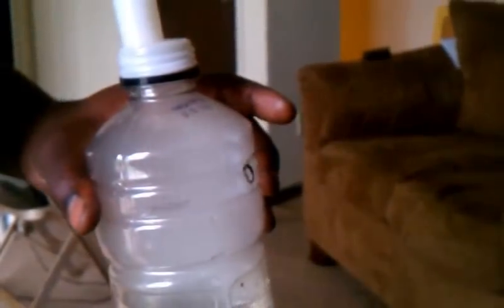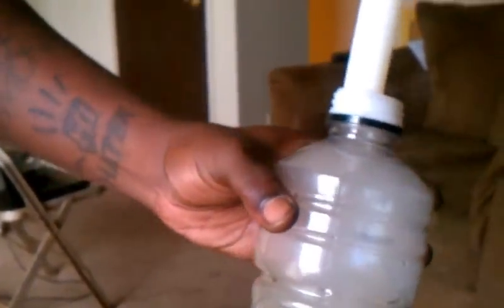How to smoke loud in club